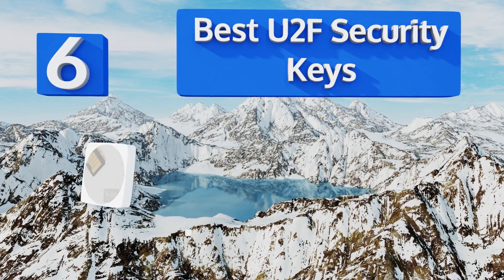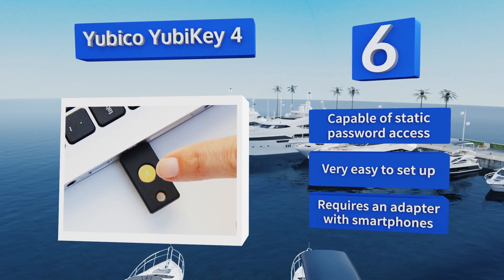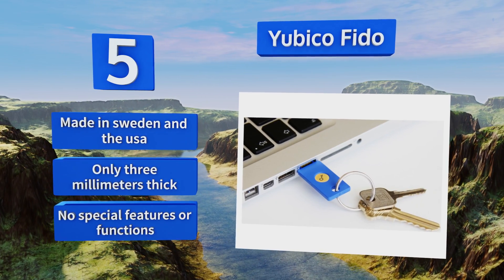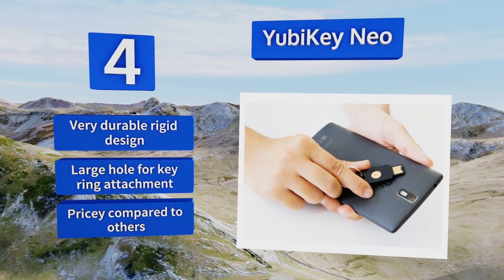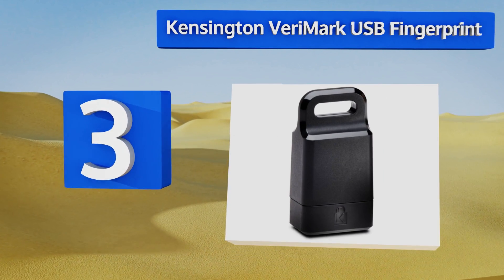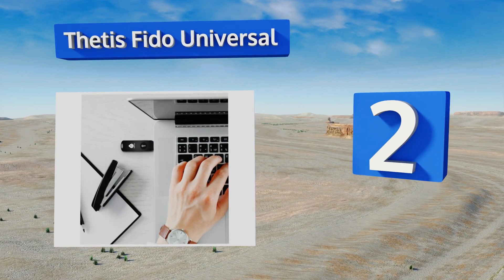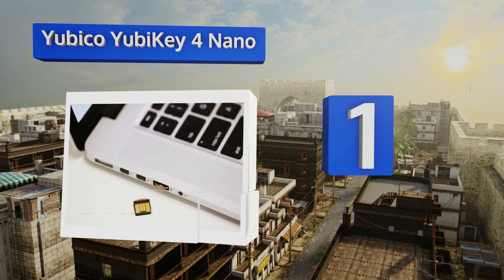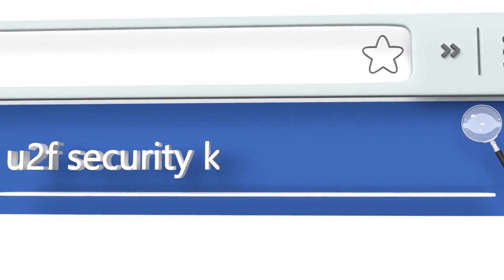6 Best U2F Security Keys 2018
Our complete review, including our selection for the year's best u2f security key, is exclusively available on Ezvid Wiki.

U2f security keys included in this wiki include the yubikey neo, yubico yubikey 4 nano, yubico fido, kensington verimark usb fingerprint, thetis fido universal, and yubico yubikey 4.